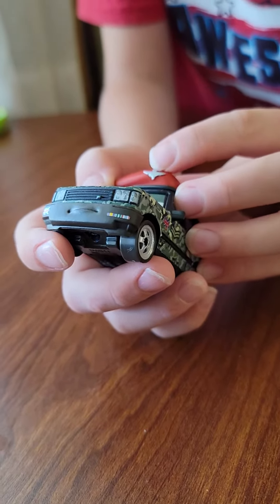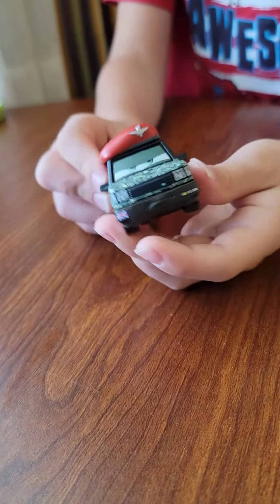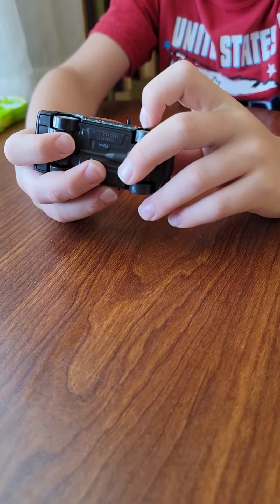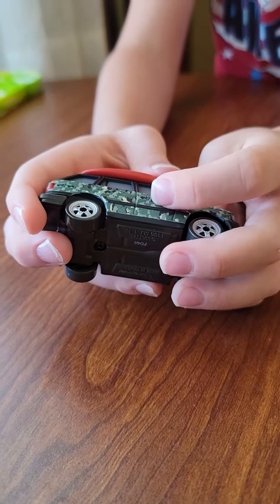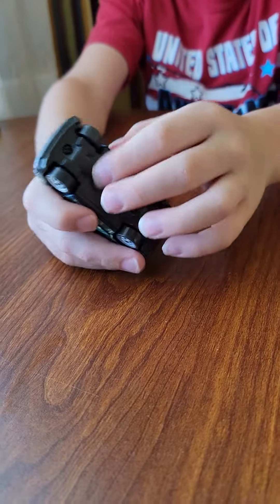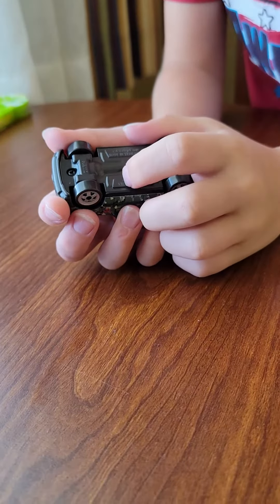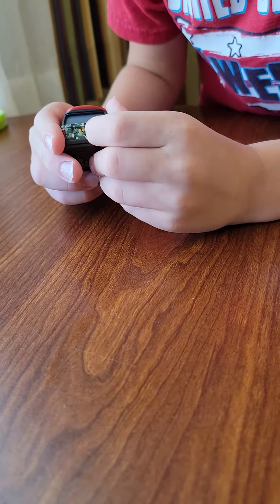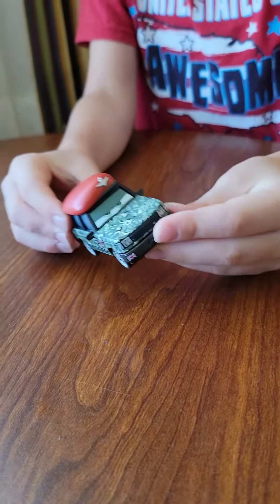Cars 2 Cpl. Josh Collant review!!!!!!